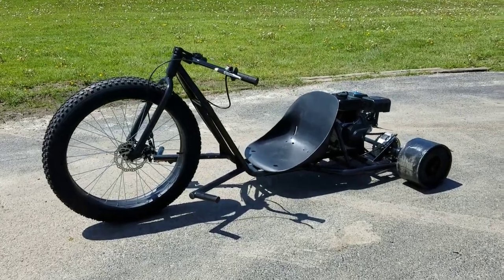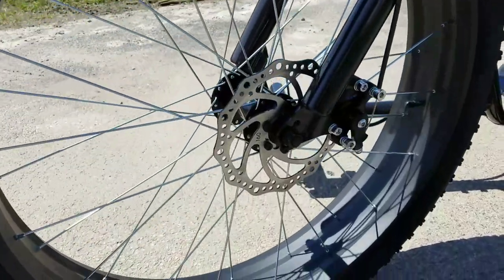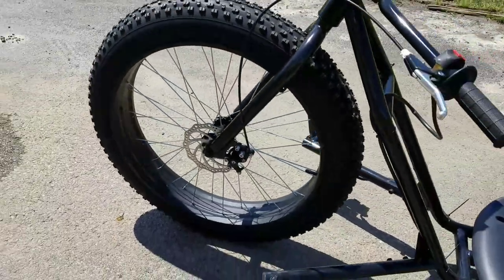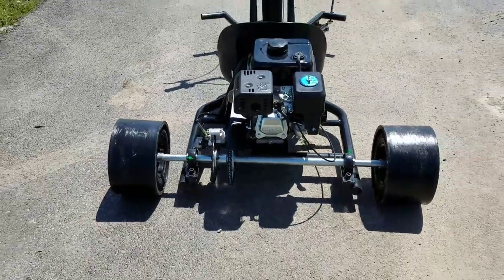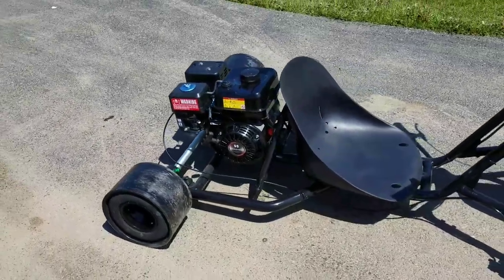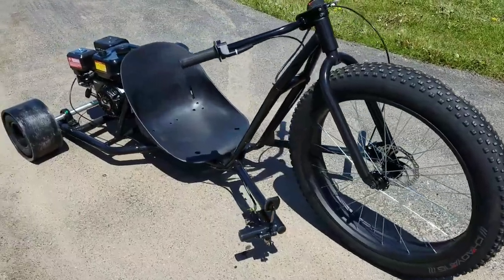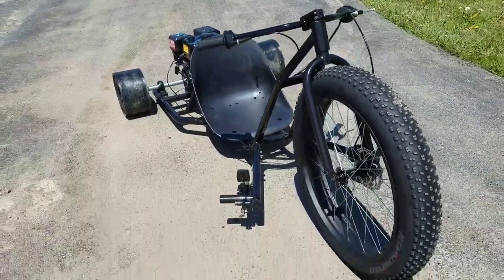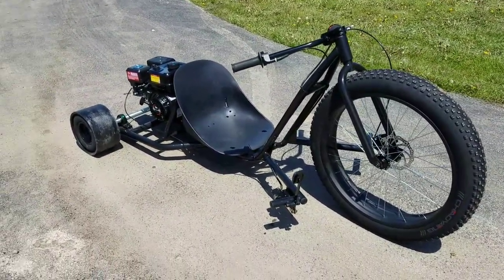6.5 HP Black Bandit Gas Drift Trike From SaferWholesale.com